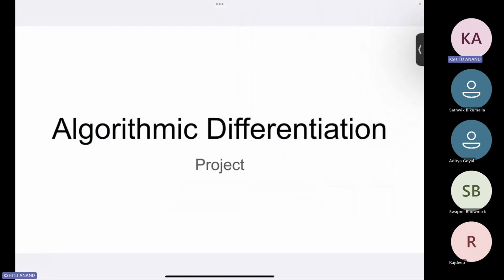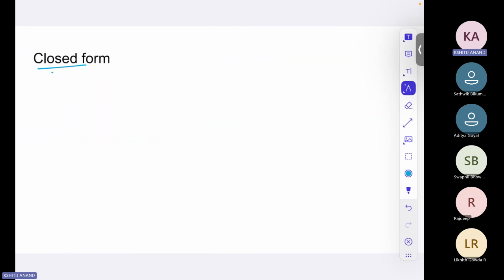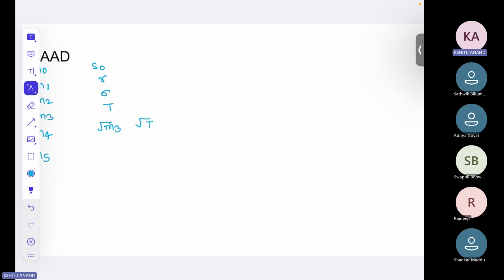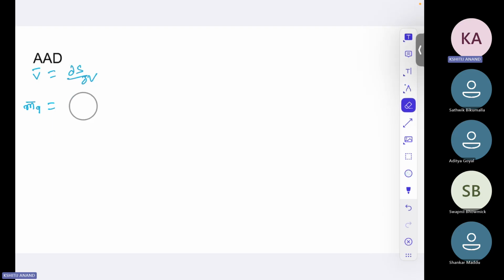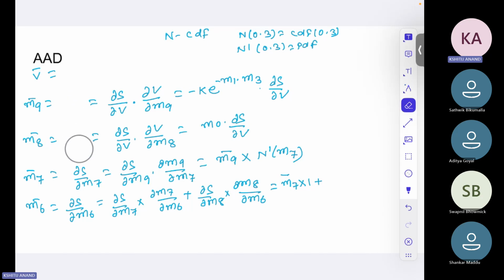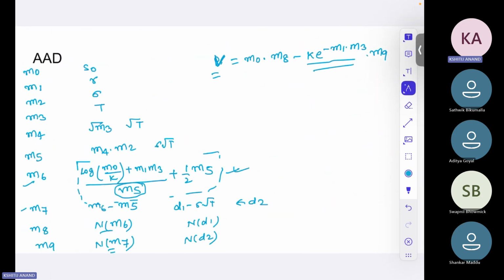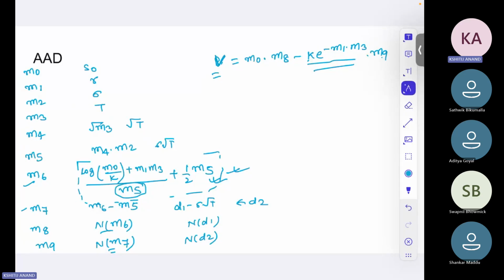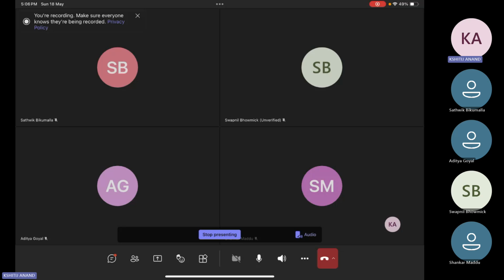Quant Project:- Efficient Greeks computation using AAD ( Part-2)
In this video, we use AAD to compute option Greeks efficiently. AAD is a useful tool to compute sensitivities of derivatives, risks, CVA computation etc.